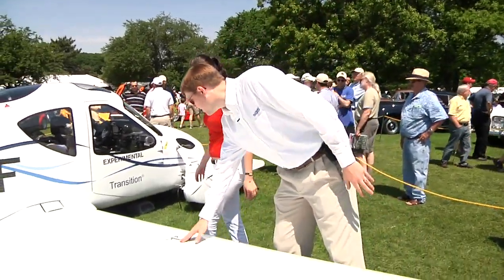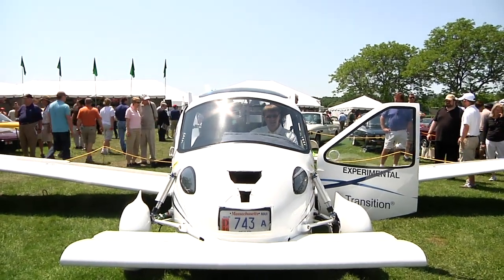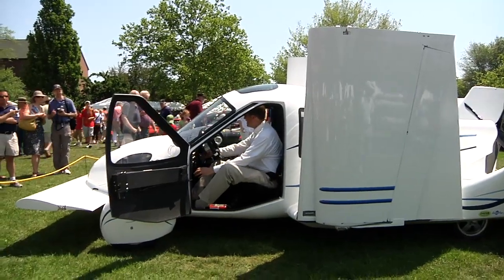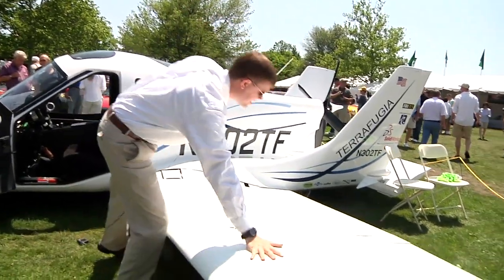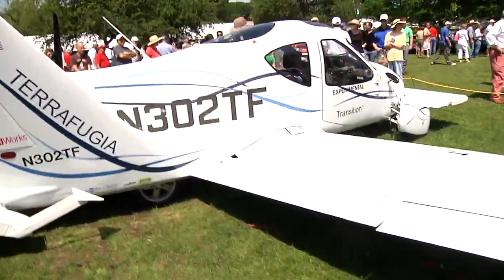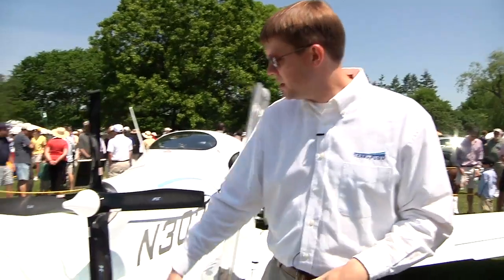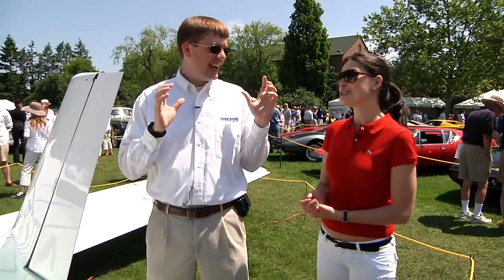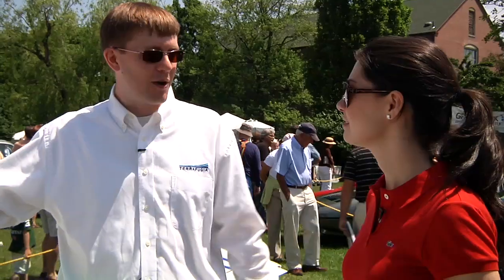Terrafugia Flying Car: Exterior Walkthrough